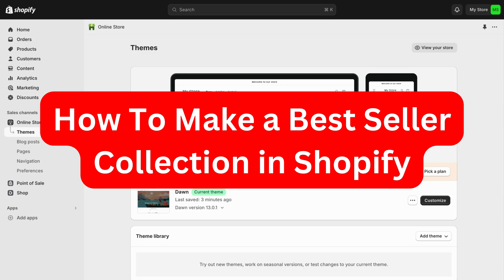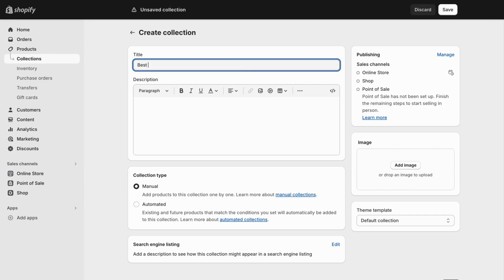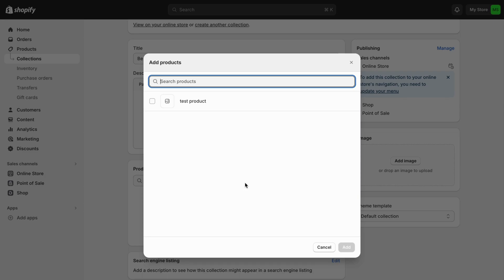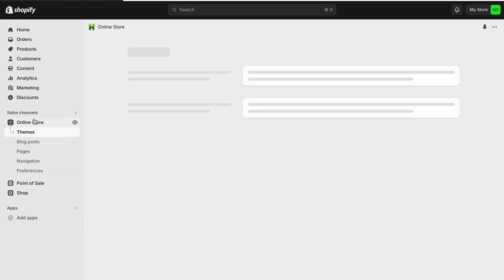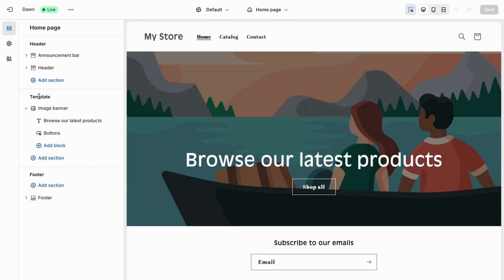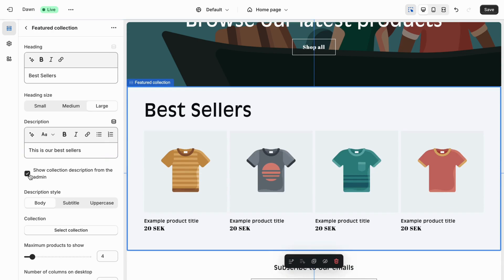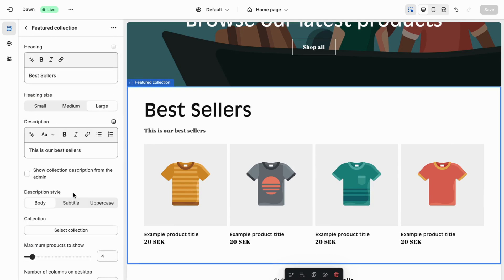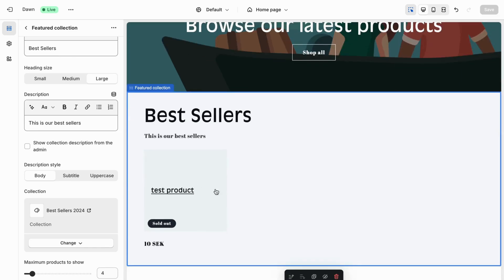How To Make a Best Seller Collection in Shopify 2025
If you want to be able to make a best seller collection in Shopify, then this video will be perfect for you!